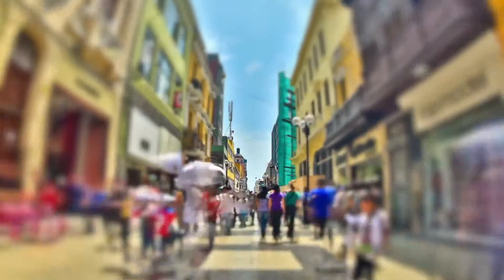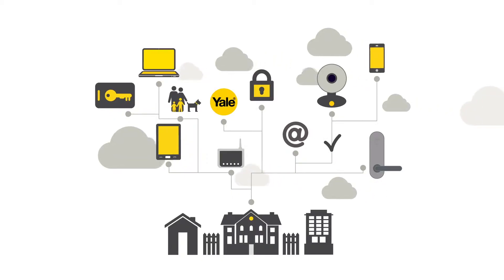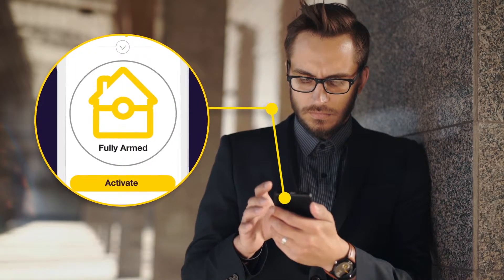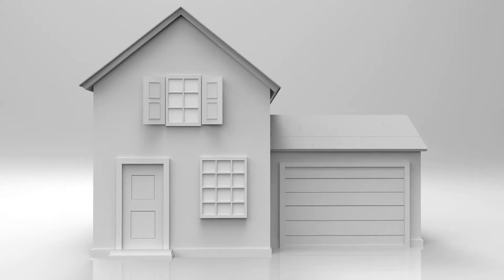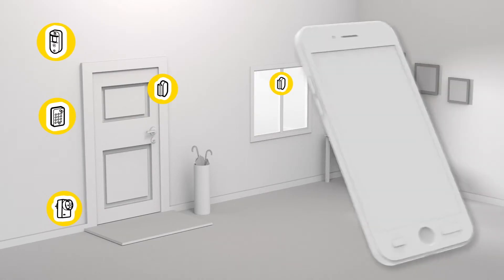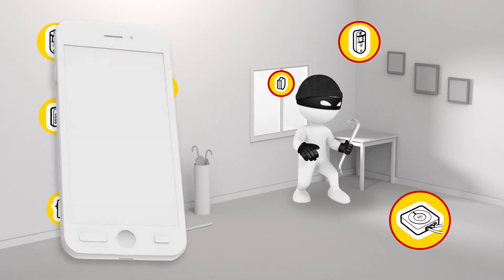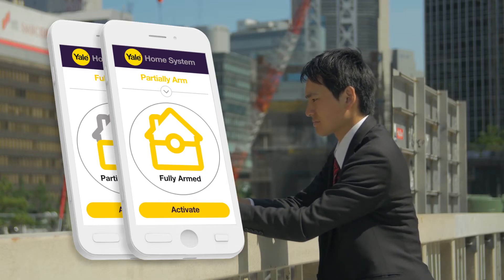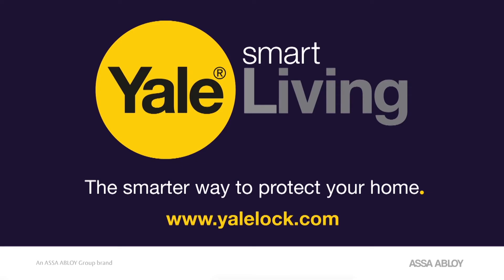David Wartnaby - Connected Home - Explainer Voiceover -Yale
Everything is connected to our smartphone now, including home security. And wireless tech makes it easier to install. In this video, I explain the benefits Yale's Smart Living system. In VO terms, it's an easy on the ear, clear, concise summary of the products benefits, in a gentle natural tone.